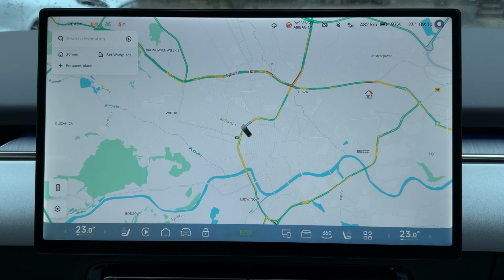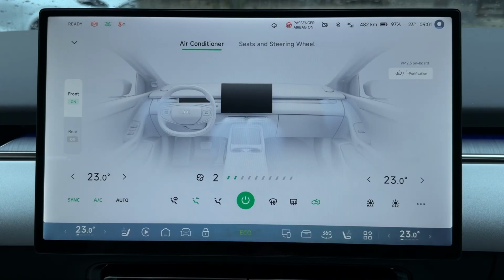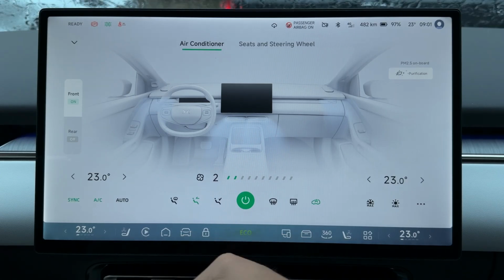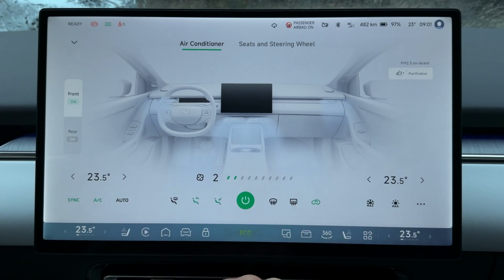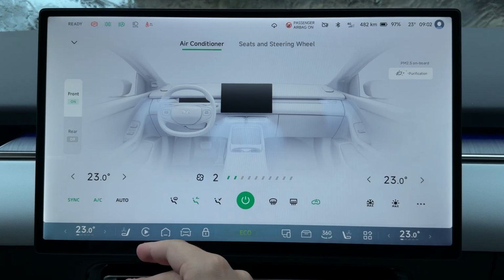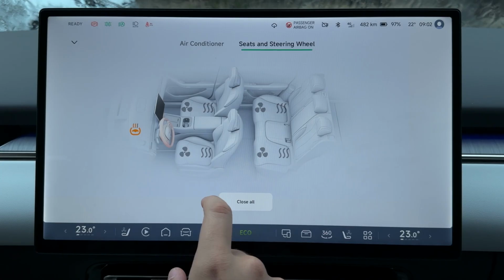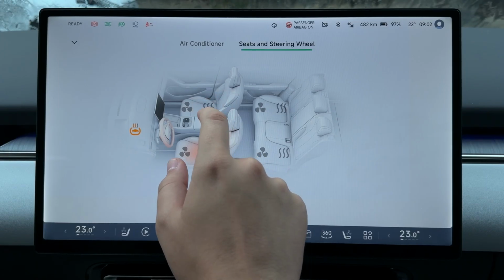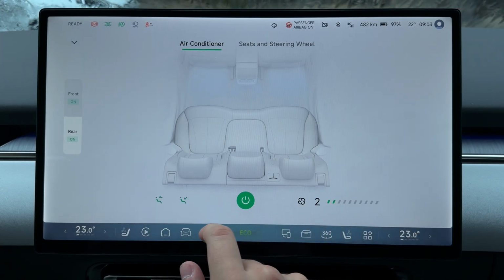XPeng Car – How to manage air conditioning app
Want to control your XPeng’s climate system directly from the center screen? I show you how to open the Air Conditioner app via the Apps menu, then adjust Sync, Auto, or specific temperatures like 23.5. You’ll see how to direct airflow to your legs, body, hair, or face, enable leg conditioning for rear seats, and turn on steering wheel heating which turns orange. I also demonstrate setting individual seat ventilation levels and heating every passenger’s seat, then using "Close all" to reset everything.

How to manage air conditioning on XPeng Car?
How to set temperature in XPeng Air Conditioning app?
Can you heat the steering wheel in XPeng Car?

0:00 Intro - managing air conditioning on XPeng vehicles
0:23 Go to Apps → Air Conditioner settings
0:50 Sync climate and set temperature (23.5)
1:24 Enable heated steering wheel and seat ventilation
1:51 Adjust seat heating levels for all passengers
2:28 Control rear climate zones and airflow direction
2:52 Outro - like, subscribe, and comment